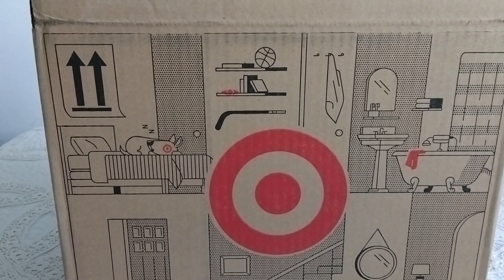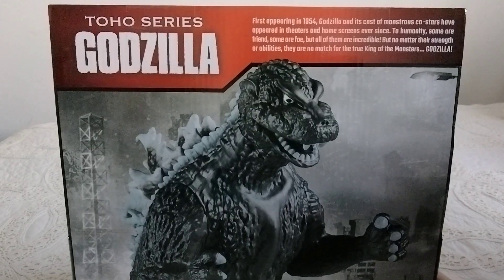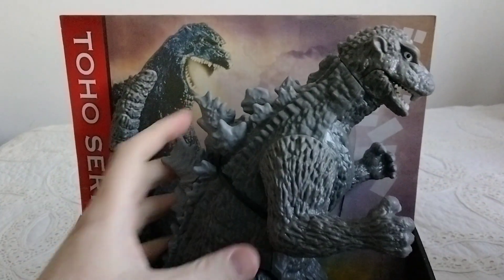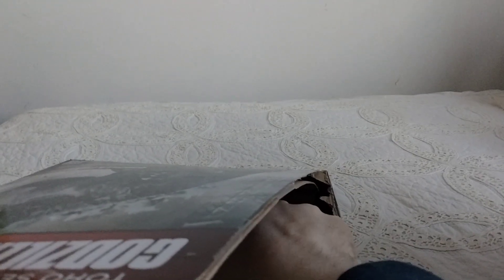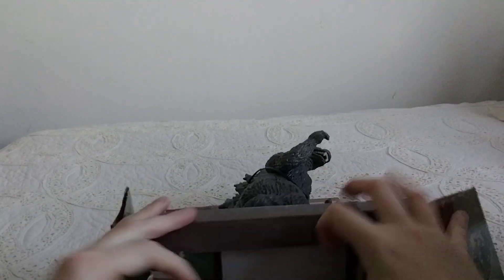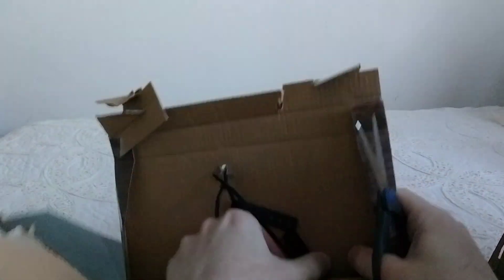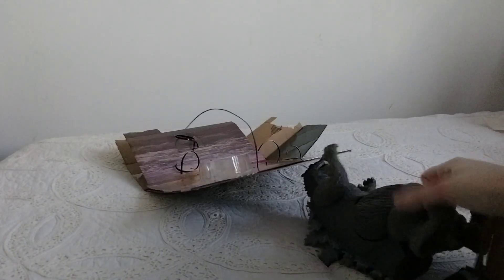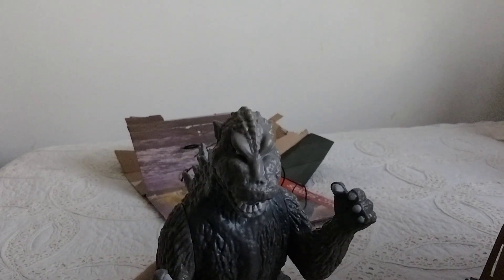TOHO Series Playmates Godzilla 1954 11" Figure Unboxing ⚠️Warning heavy struggles⚠️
An unboxing of the TOHO Playmates series 11" Godzilla from 1954. I apologize for the length and heavy struggles. Today is the last day I film and unbox things without opening difficult packaging first.